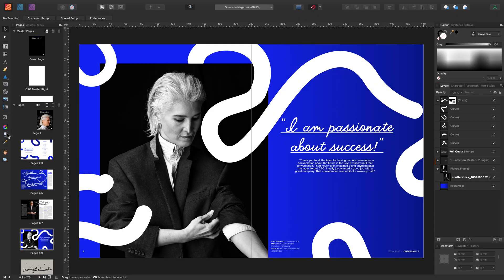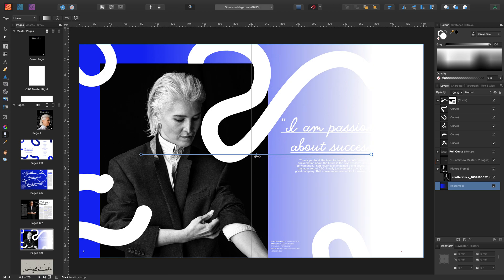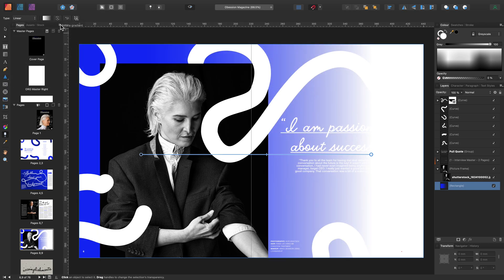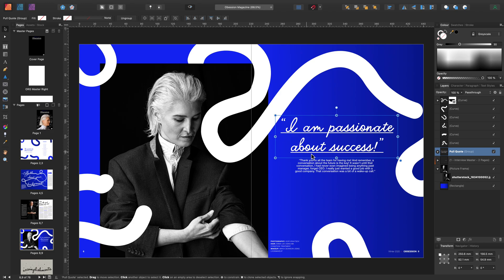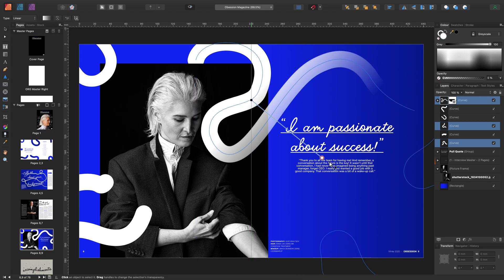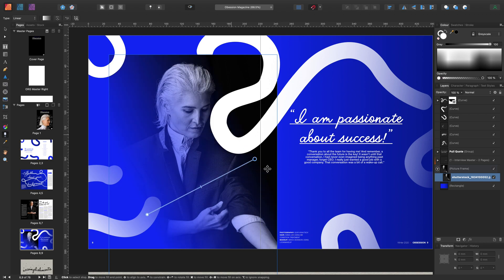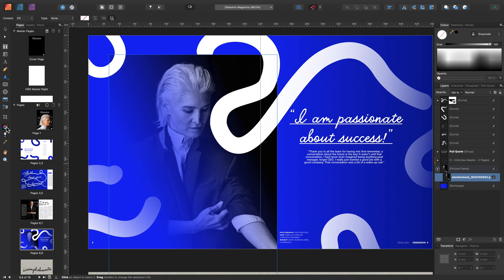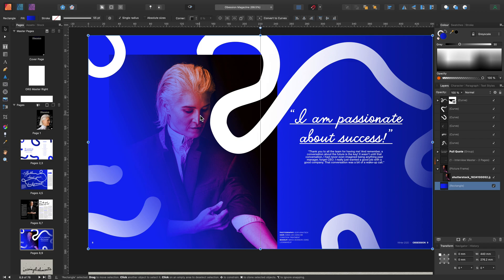Affinity Publisher - Transparency Tool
Learn how to use the Transparency tool with vector shapes, text, and images. Also discover how to use the Transparency tool together with the Fill tool.

Design by Emily Goater. Images from shutterstock.com used under license.